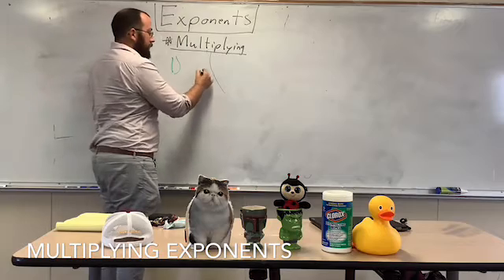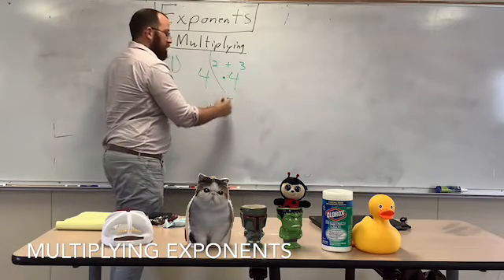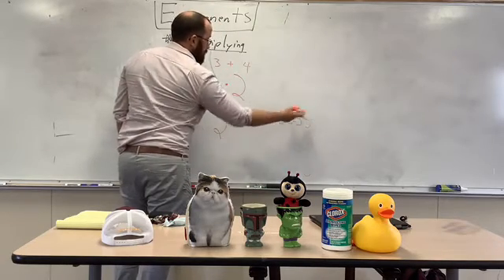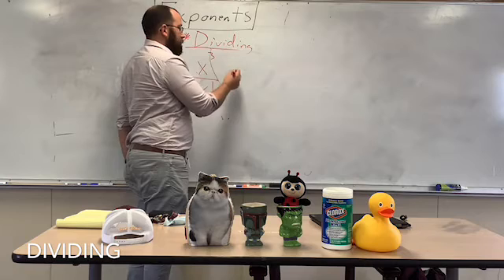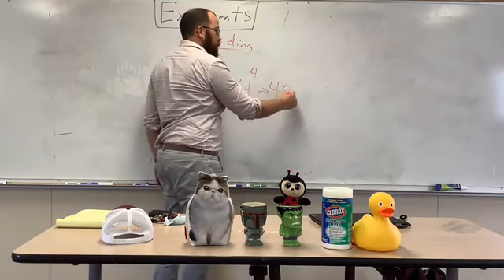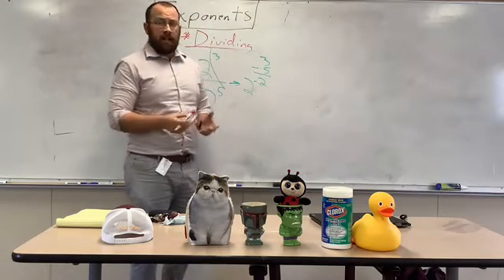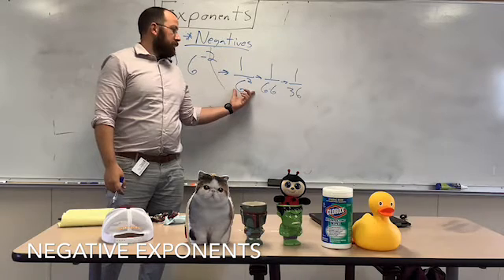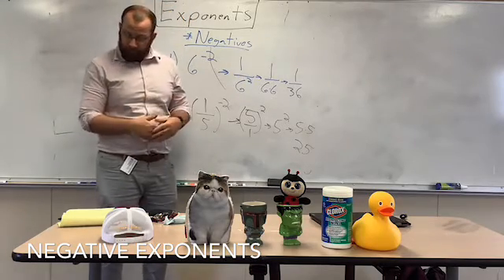Multiplying, Dividing, Negative Exponents